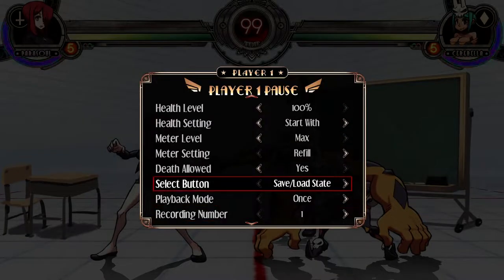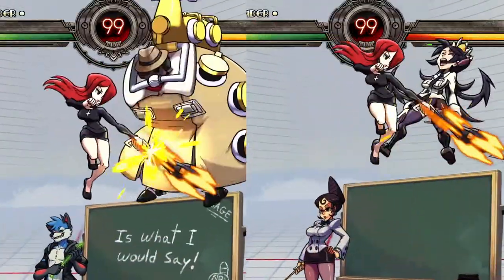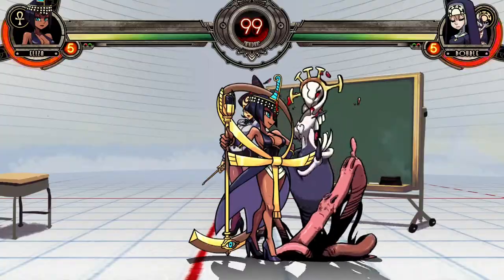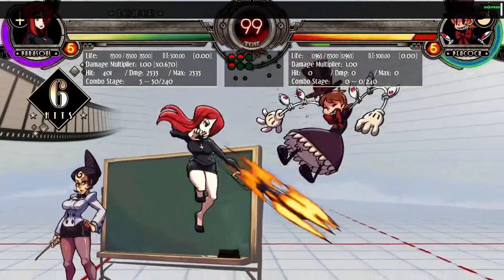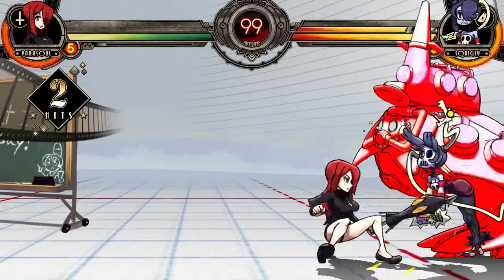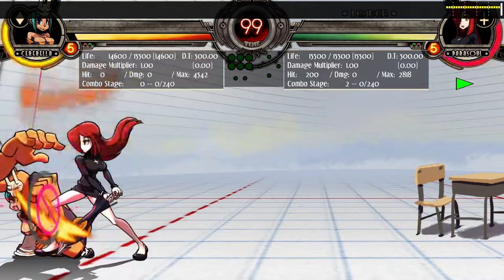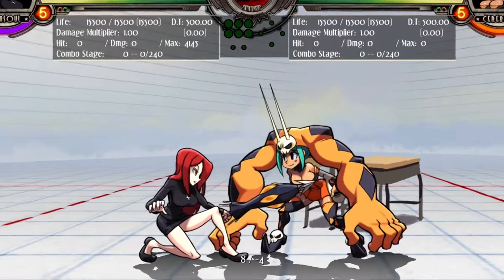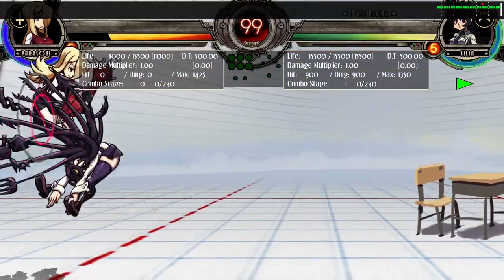[Skullgirls] Using training mode for beginners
Default Select buttons:
Keyboard: F
Xbox: Back
PS4: Left touchpad
Switch: Minus

Terms for people unfamiliar:

Combo: A sequence of hits that your opponent can't escape from.

Reset: A (hopefully) intentional stopped combo that leads to a mixup.

Burst Bait: Making your opponents burst miss, which leaves them vulnerable to a counterhit and resets their Drama (Undizzy Gauge)

Double snap: Snapping both characters at the same in the corner causes the assist to be helpless

Heavy counter hit combo: A combo that starts with a heavy move against a character that is still recovering from a move being blocked or missed

Push block guard cancel (PBGC): At the end of your pushblock (Two punches) animation you recover and can attack

Startup time: How long an attack takes to startup before it hits your opponent measured in frames

Frame advantage: How fast you recover versus your opponent, + frames are good for you, - minus frames are bad for you. If you are +20 on hit, and you have a move that has a startup of 19 you can link it together.

Infinite Prevention System (IPS): Starting a new combo string with a button you have used previously will let your opponent burst, except the first string

Drama/Undizzy: The other combo limiting system, each move contributes undizzy to the combo (aside from the first string). Starting a new string past 240 undizzy will trigger a burst.
for more info on terms

Chapters:
0:00 Assumptions
0:12 States & Recording
0:39 Setup for Combos
1:00 Stagger Recovery
1:16 Troubleshooting Combos
1:31 Hitconfirming
1:51 Practicing Resets
2:25 Practicing Burst Baits
2:52 Practicing Double Snaps
3:24 Practicing Counter Hit Combos
3:49 Push Block Guard Cancel
4:20 IPS Display
4:38 Frame Data
5:05 Using Replays